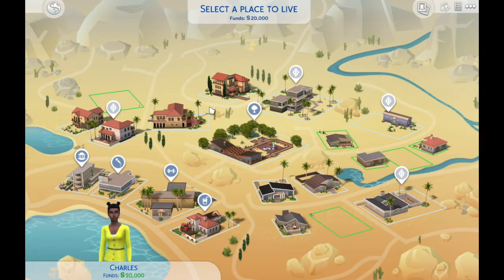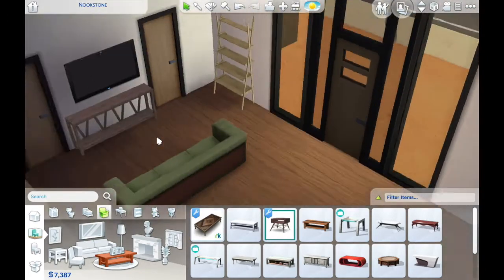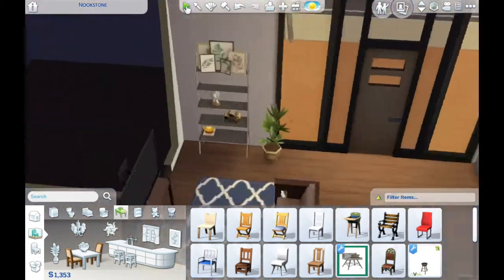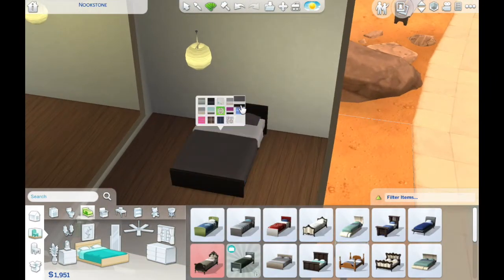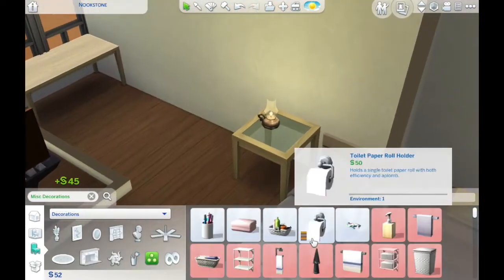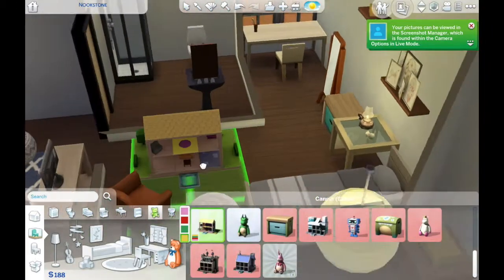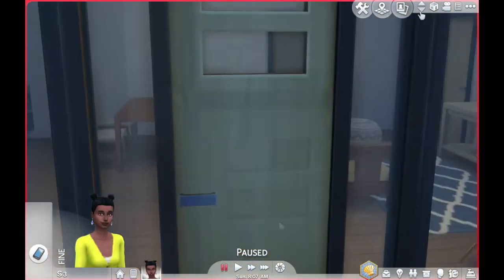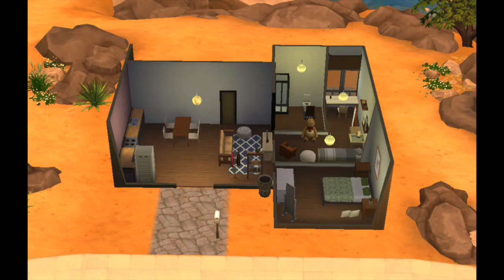Re-Designing a Sims 4 Base Game House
I decided to re-design a Sims 4 base game house using only the money I got when I created my Sim.